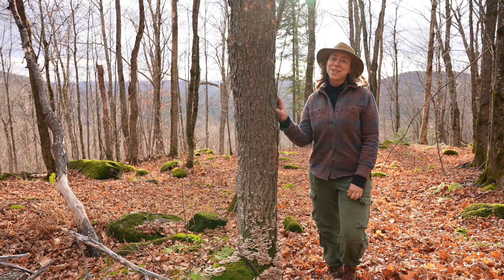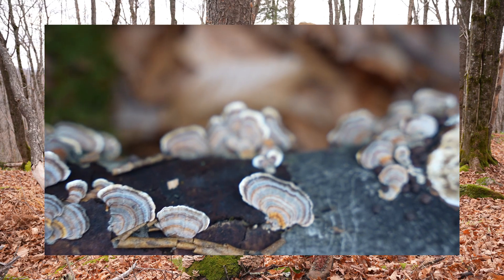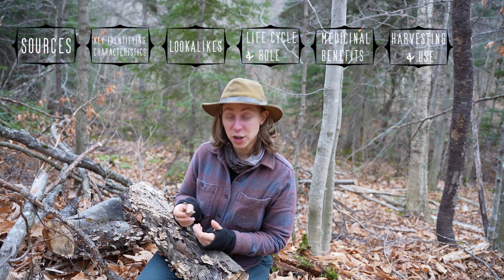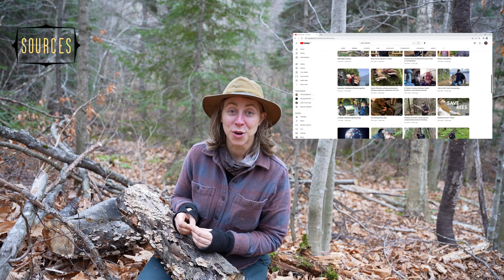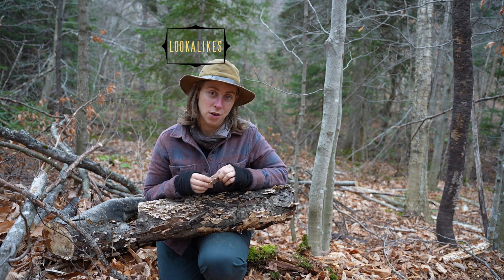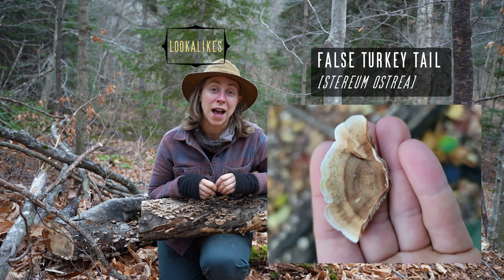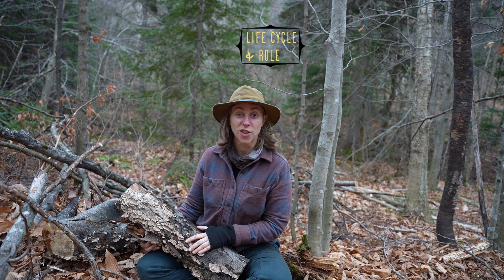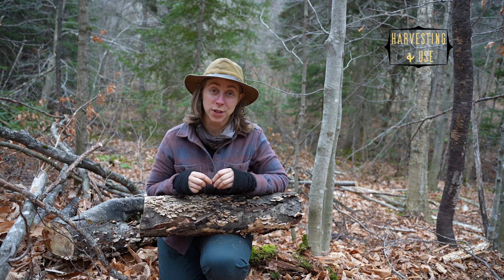Turkey Tail Mushroom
In this video we look at Turkey Tail
- Key Identifying Characteristics
- Lookalikes
- Life Cycle & Role
- Medicinal Benefits
- Harvesting & Use (including dosage & making a double extraction)